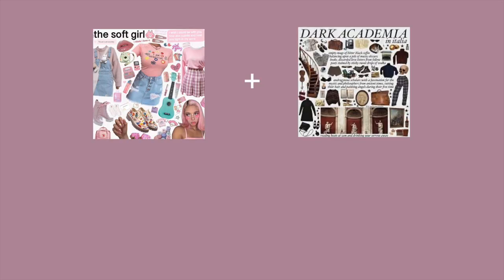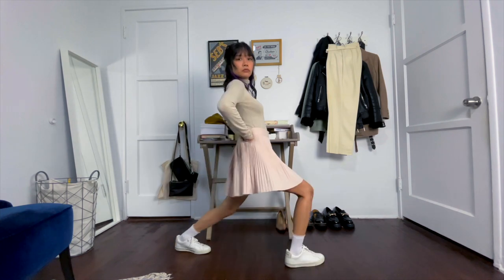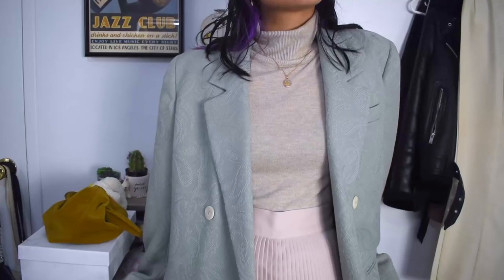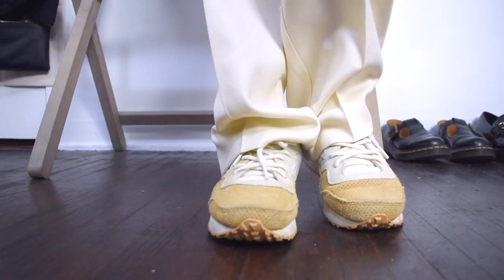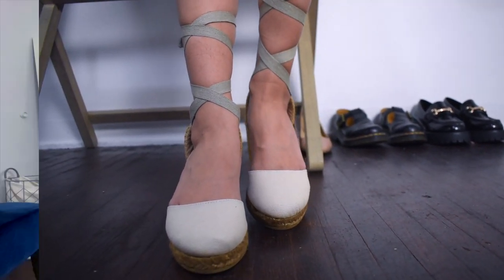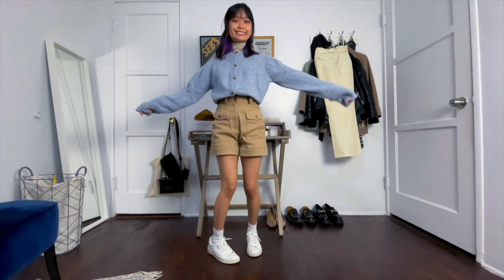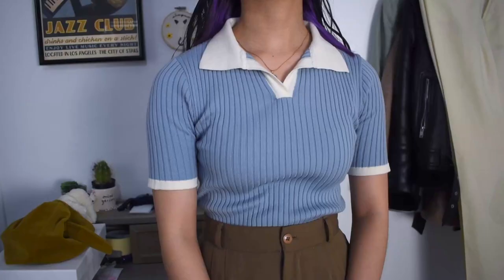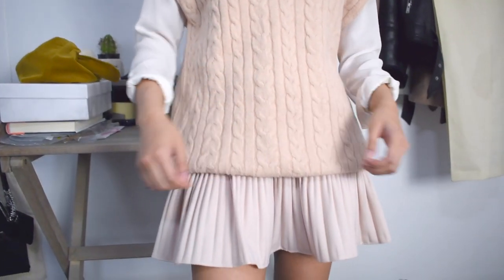Pastel Academia Outfits: the lovechild of the softgirl and academia aesthetics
What do you get when you mix the soft girl aesthetic with the dark/light academia aesthetic?  Pastel Academia!

ITEMS:
TOPS
 - Beige turtleneck: Pull & Bear
 - White peter pan collar: ASOS
 - Green cardigan: Chuu
 - Pink plaid cardigan: Chuu
BOTTOMS
 - Dark khaki trousers: Secondhand
- Brown trousers: Secondhand (recommend buying secondhand but here is a similar option
 - Pleated skirt: Chuu
SHOES
- Cream colored block heels: Naturalizer
 - White sneakers: Veja (style: esplar)
 - Cream lace up boots: ASOS

Forget Me Not - E's Jammy Jams

I post videos 1-2 times a week (every Tuesday!), mostly regarding fashion but may include a few beauty/makeup and lifestyle related videos as well.